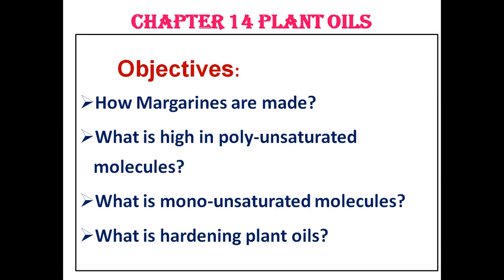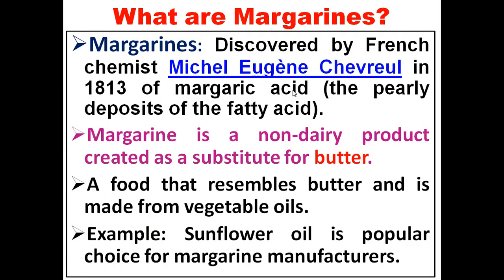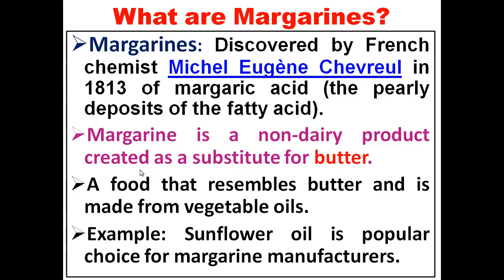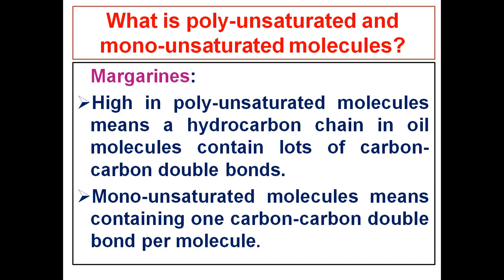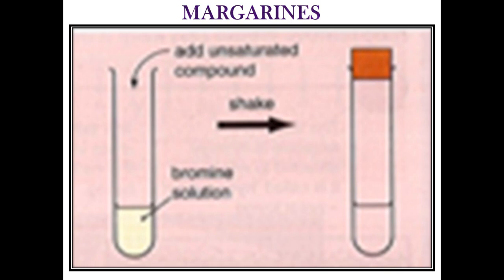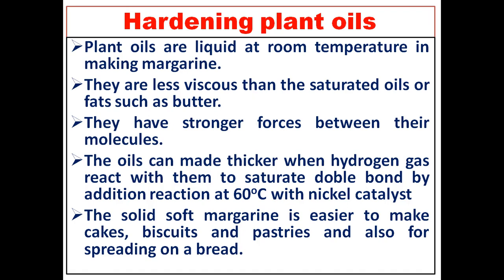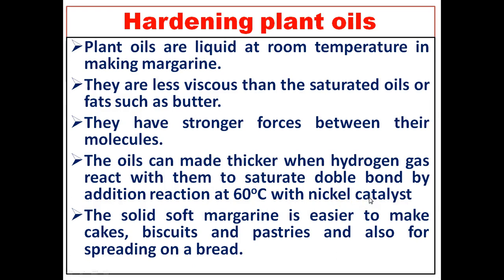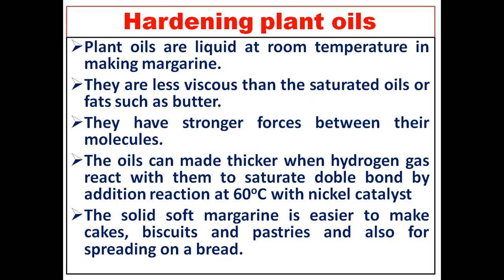Grade 7 Chemistry Chapter 14 Plant Oils